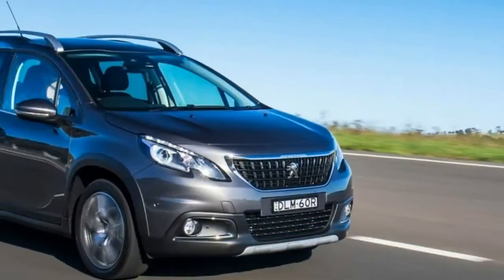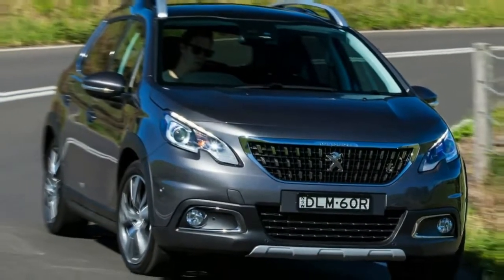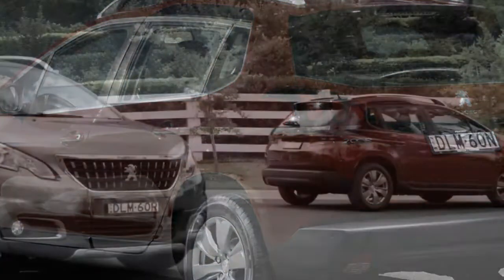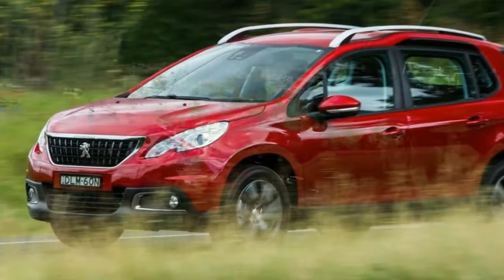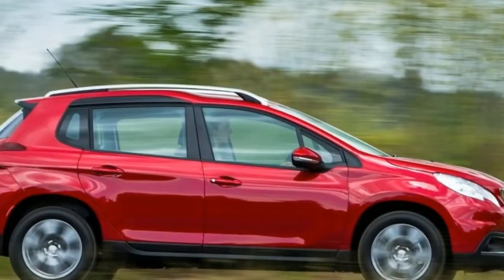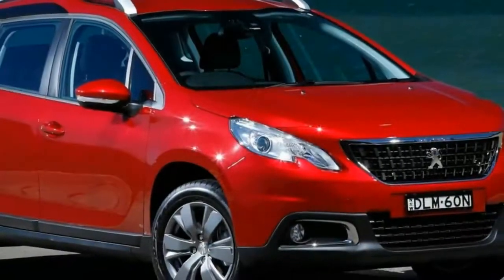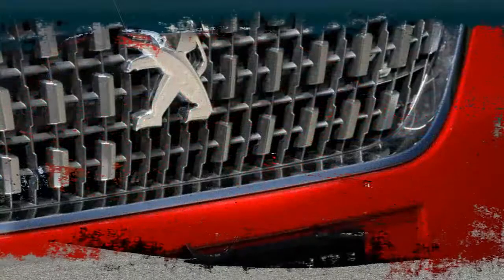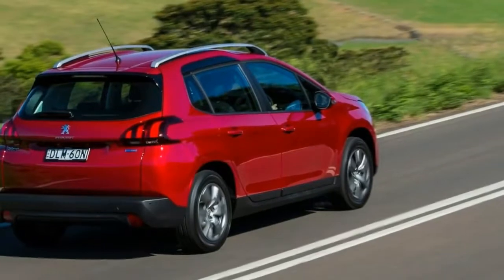Interior & Exterior | Peugeot 2008